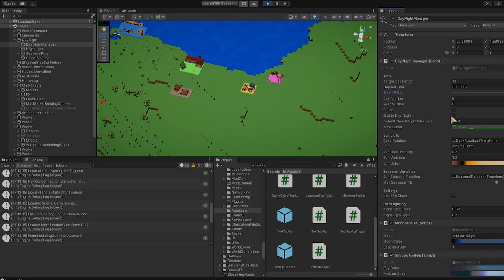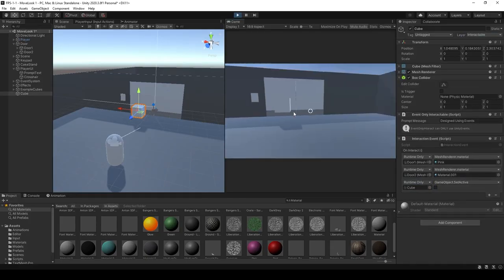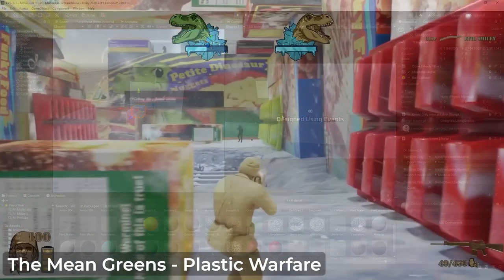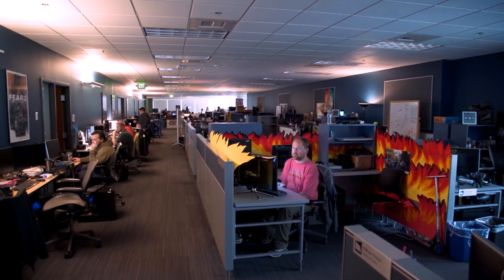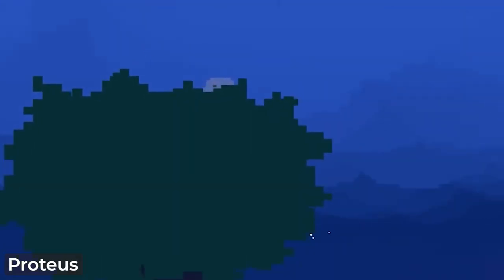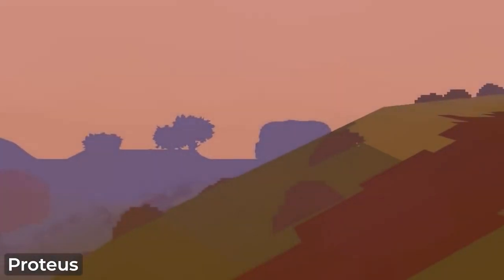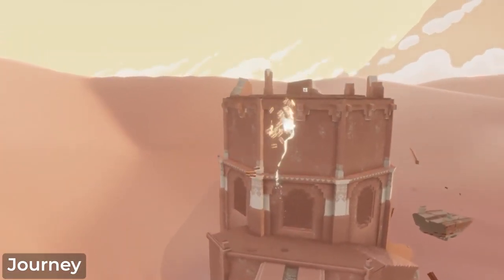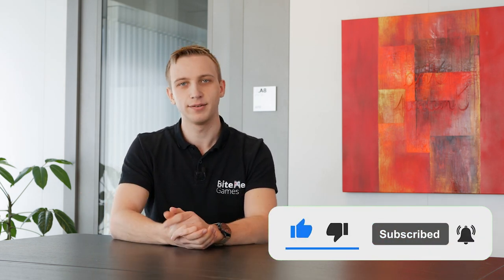5 Stages of Indie Gamedev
Indie developers usually don't go entirely through the same development process as big AAA studios. In this video, we'll give you an outline of how your development may look if decide to pursue the indie track.

Timestamps:
00:00 intro
00:37 Optimism
02:20 Figuring out you're broke
03:47 I promise I'm fine mom!
04:56 Valley of Despair
06:31 Buckle up or GTFO
07:29 Outro

Don't have enough time to watch a full video?